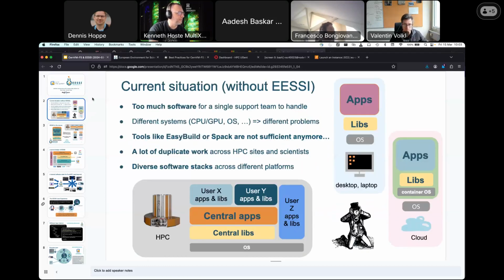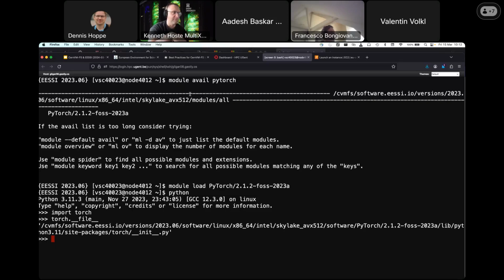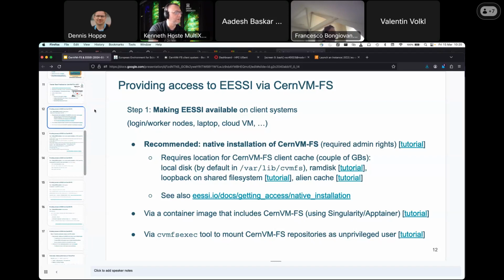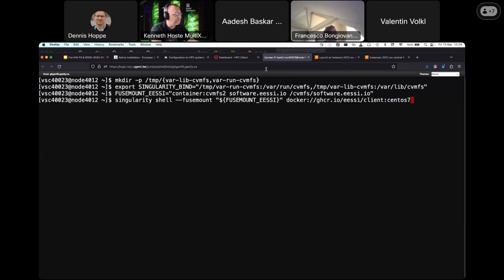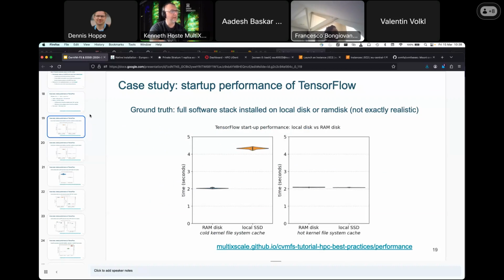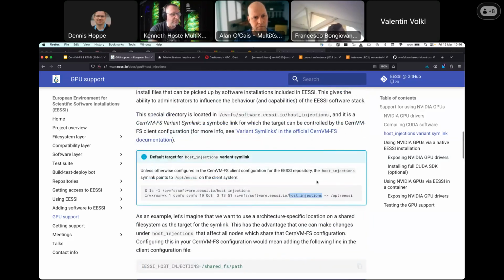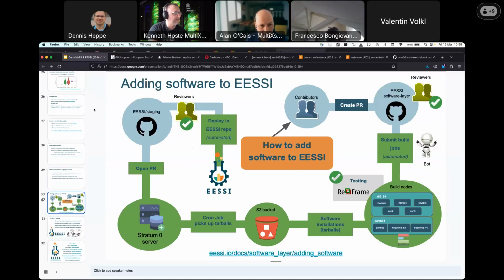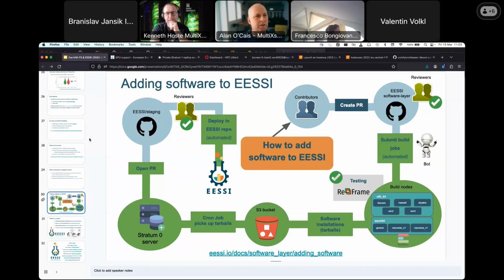EuroHPC CernVM FS and EESSI Tutorial Session for EuroHPC Hosting Entities (2024-03-15)